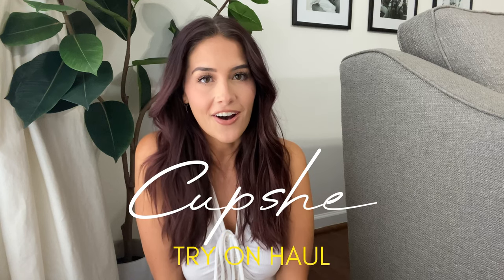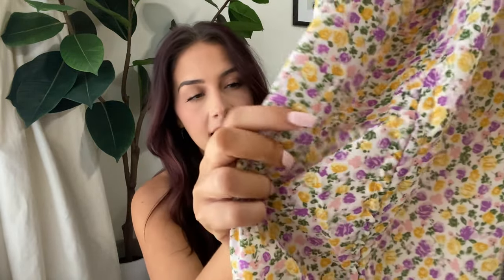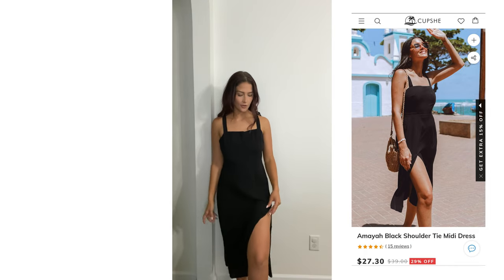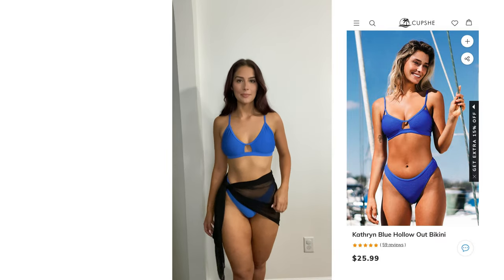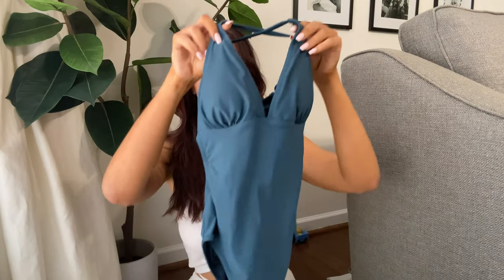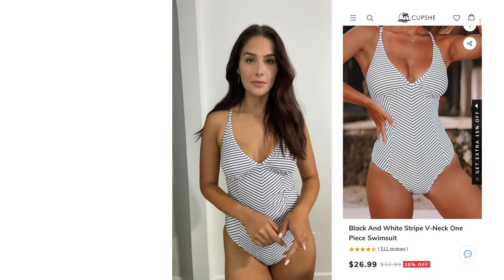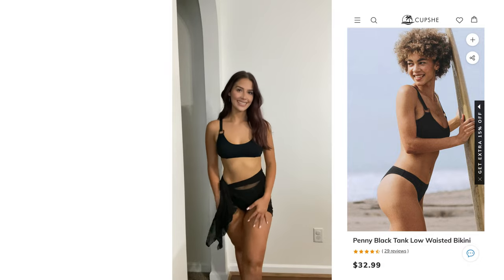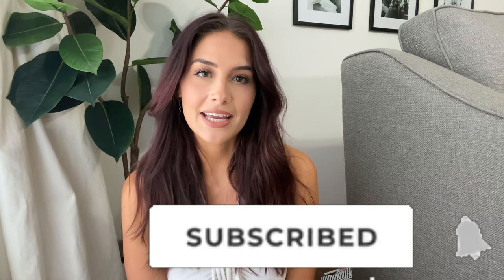CUPSHE SUMMER TRY ON HAUL | bikinis, dresses, one-piece, and more!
I hope you enjoy watching this CUPSHE swimwear try on haul! I have so much fun filming these for you guys. What was your favorite piece I tried on?

My size: S&M

1. Encounter Under The Waves Cross Back Adjustable Straps Cutout One Piece Swimsuit/S/Teal
2. Street Art Triangle Adjustable Straps Bikini Set/M
3. Brisa V-Neck Adjustable Straps Slip Dress/S/Yellow
4. Kathryn Blue Hollow Out Bikini/M
5. Penny Black Tank Low Waisted Bikini/M/Black
6. Amayah Black Shoulder Tie Midi Dress/S
7. Black And White Stripe V-Neck One Piece Swimsuit/S
8. Purple Lace Up High Waisted Bikini/S

AMAZON STOREFRONT